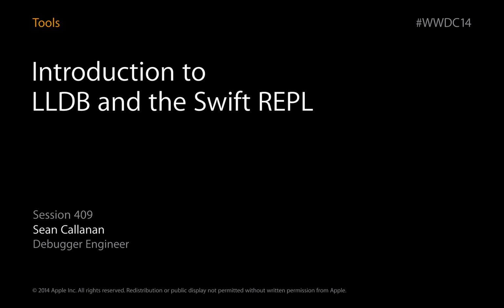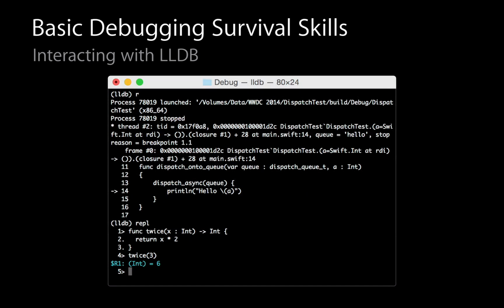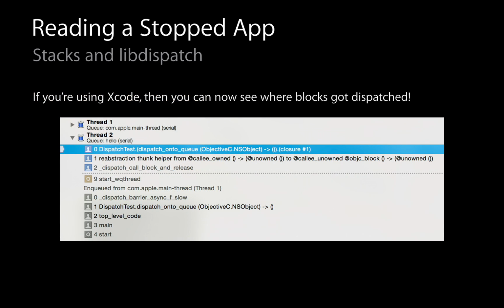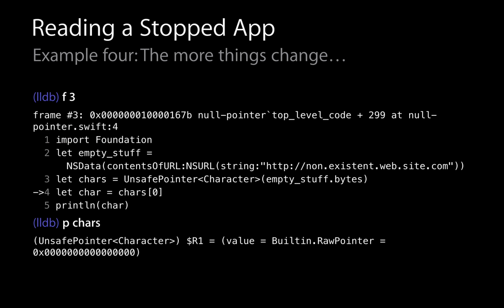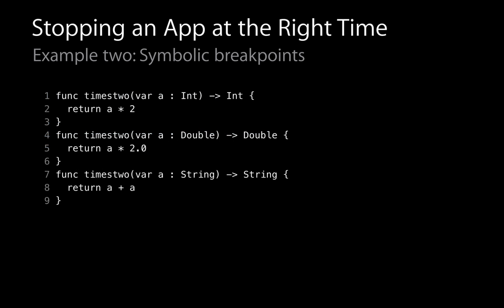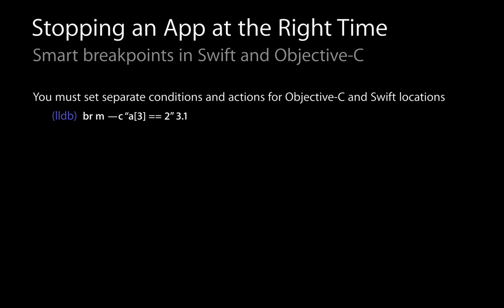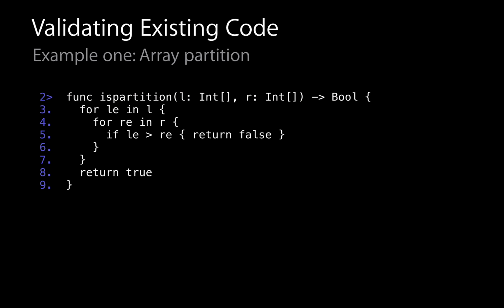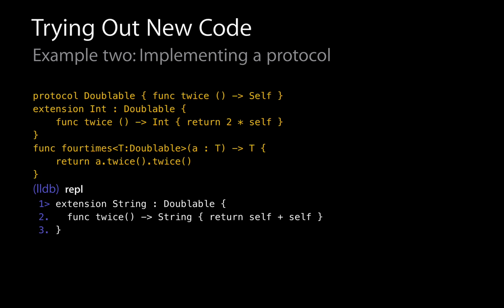409 hd introduction to lldb and the swift repl